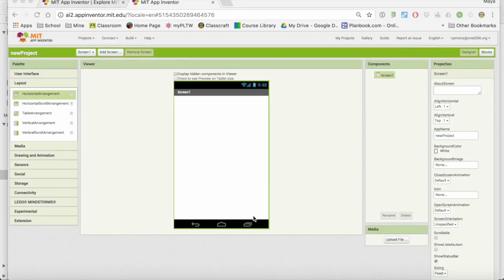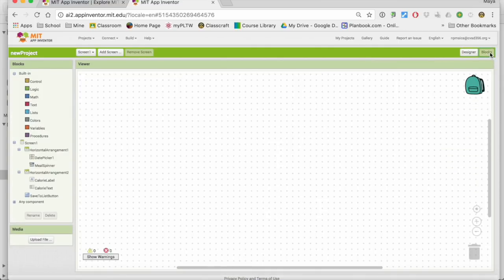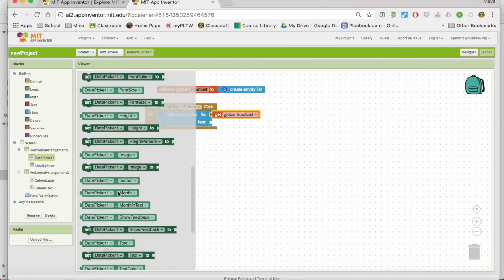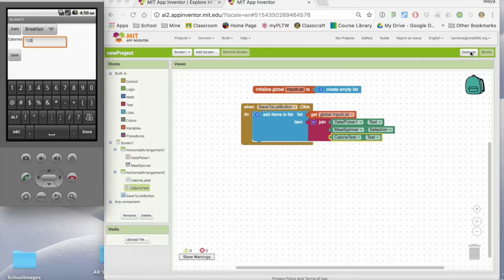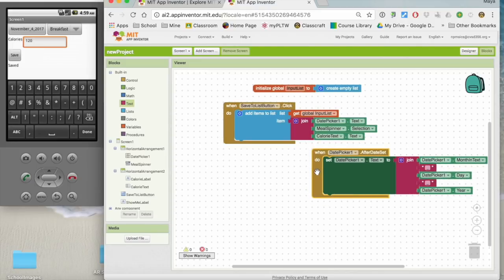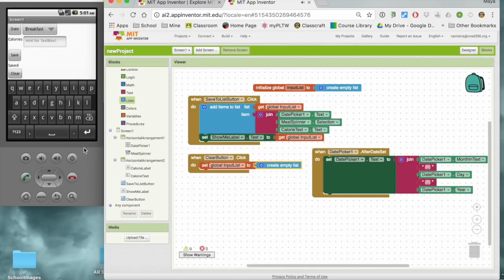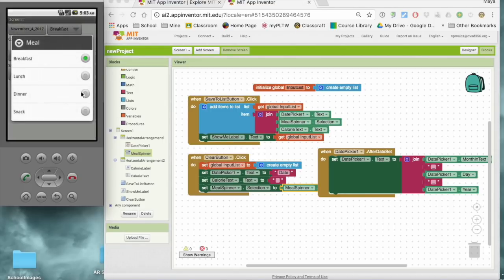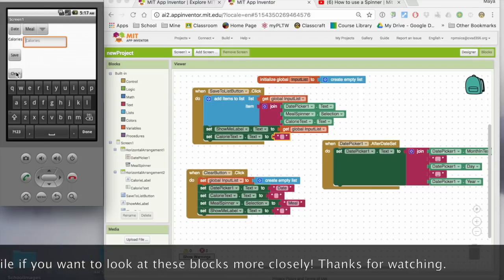Lists and Spinners in MIT App Inventor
This is a quick tutorial about how to start the using lists and spinners from scratch. For the .aia file I created go and it should make you a copy of the file.